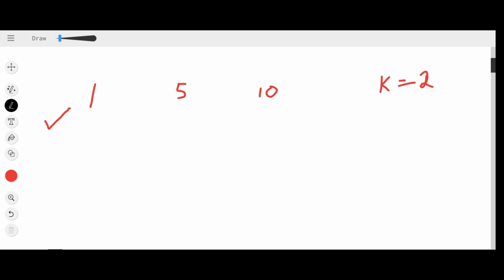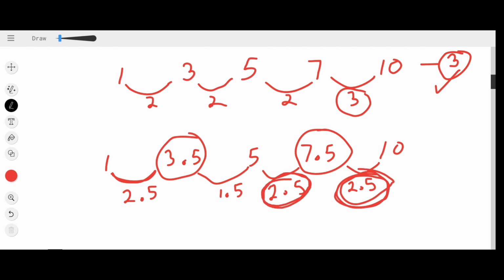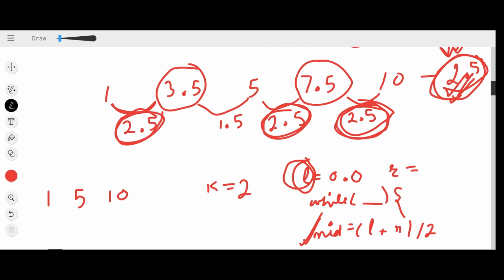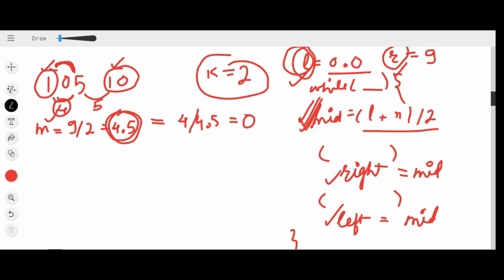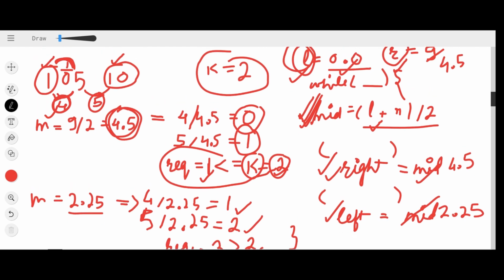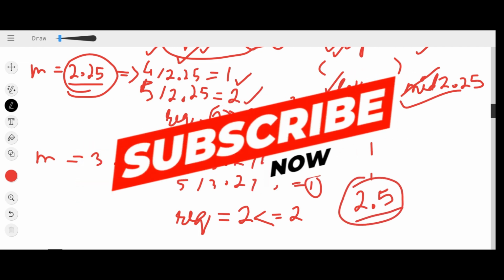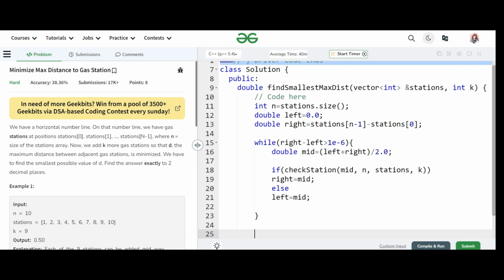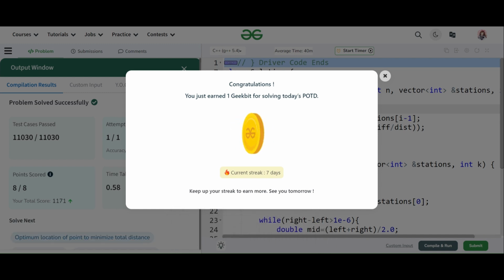Minimize Max Distance to Gas Station - GFG POTD Solution in Just 15 mins!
This is GFG POTD (Problem of the day) Solution for the gfg problem - Minimize Max Distance to Gas Station with detailed explanation video of the approach and the code.